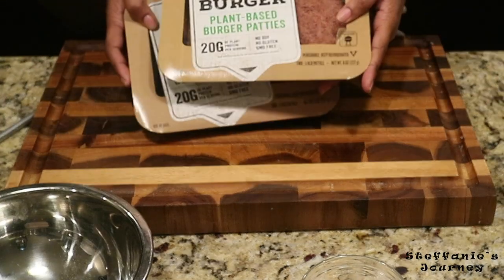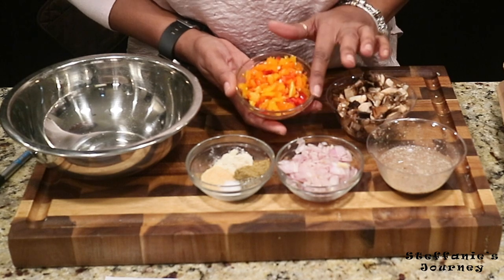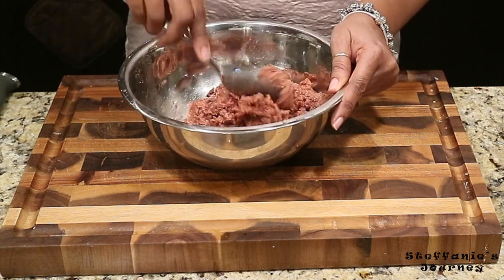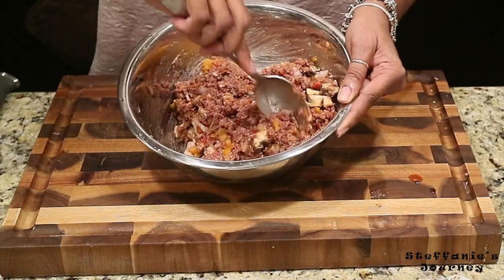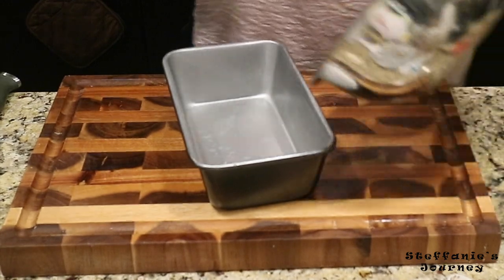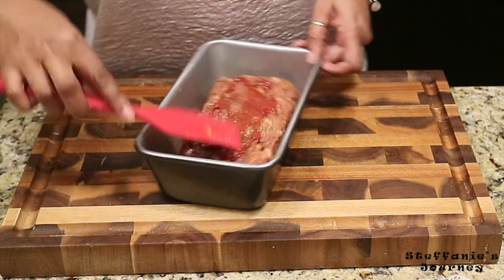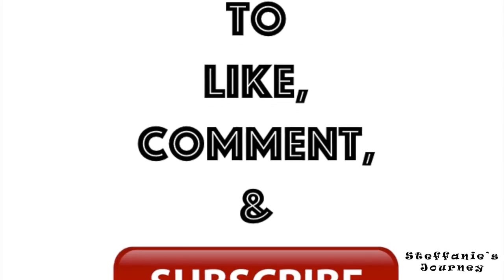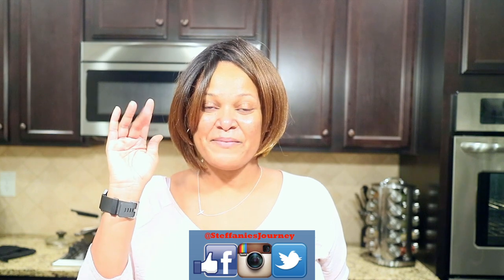Meatless Meatloaf w/ Beyond Meat 'The Beyond Burger' (Vegan Recipe Ep. 12) || Steffanie's Journey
Hey Y’all! Welcome back to “Steffanie’s Journey” to getting Fit & Healthy!!  For video #34 this is my  “Meatless Meatloaf w/ Beyond Meat 'The Beyond Burger'!” it turned out so well!!! I hope that you enjoy it!!

2 Packs of Beyond Meat 'The Beyond Burger'
1 TSP Onion Powder
1 TSP Cummin Powder
1TSP Garlic Powder
1/4 TSP Sea Salt
1/2 TSP Black Pepper
1/2 Cup Chopped Shallot (1 Large Shallot)
1 Flax Egg
1 Cup Chopped Bella Mushrooms
1/2 Cup Sweet Bell Pepper
1/2 TSP Tamari
4 TSP Ketchup (I TBLS for Mix & 1 TSP as Topper)
1 TBLS Sun-dried Tomatoes

► Amazon Store

► @Curious00one on Twitter (Steffanie's Journey)

Commonly Asked Questions:
iMovie

Canon M3
Canon Rebel T5
iPhone6S